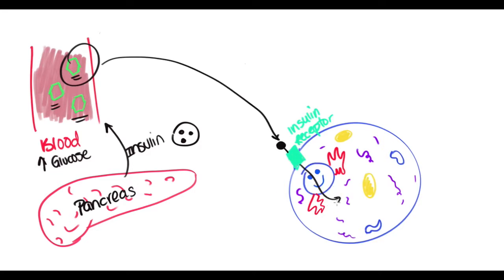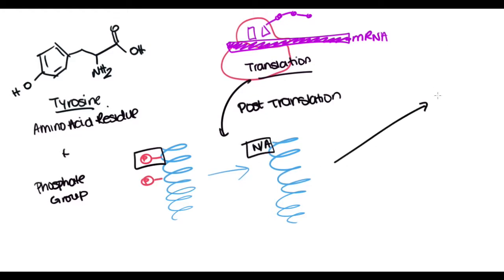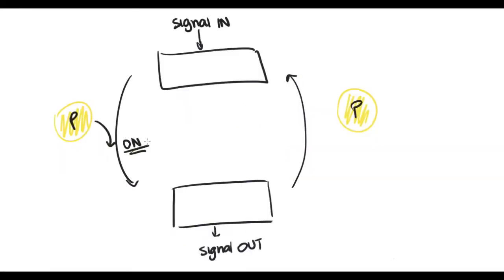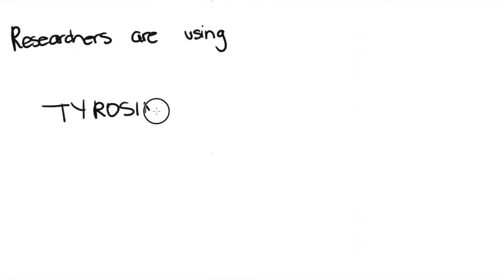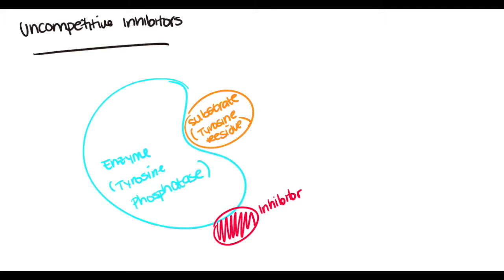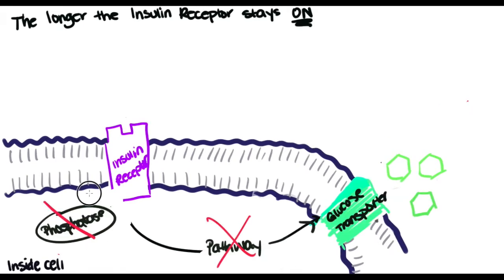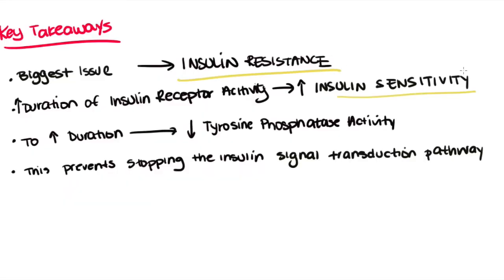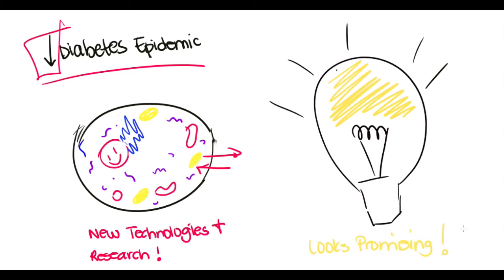The Role of Tyrosine Phosphatase on Type II Diabetes